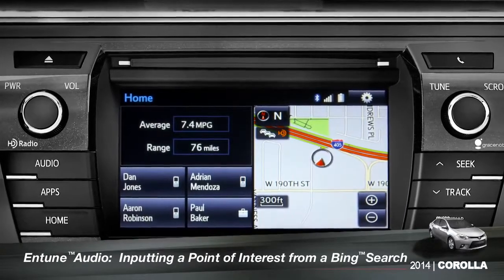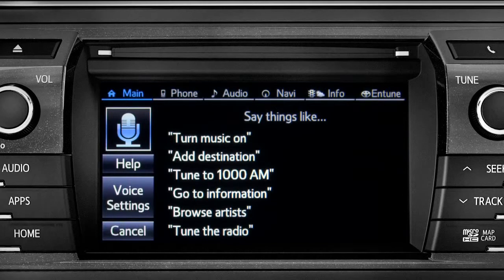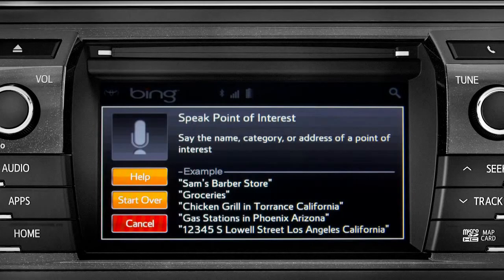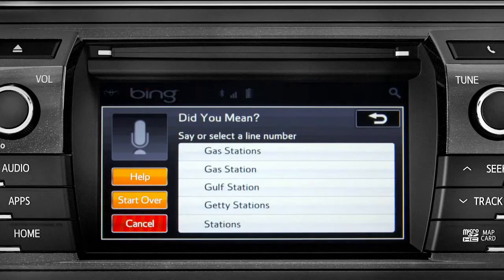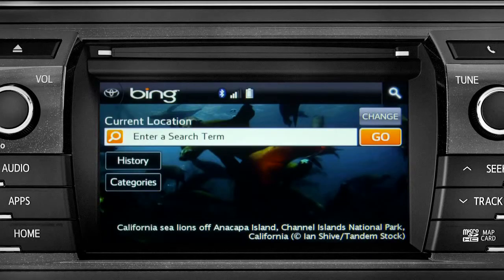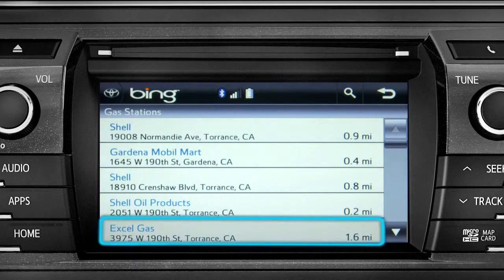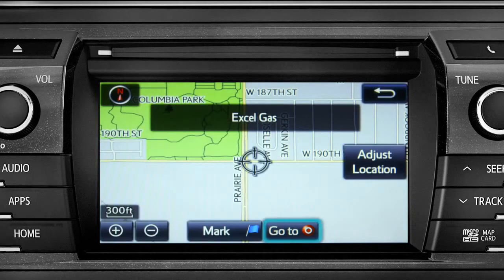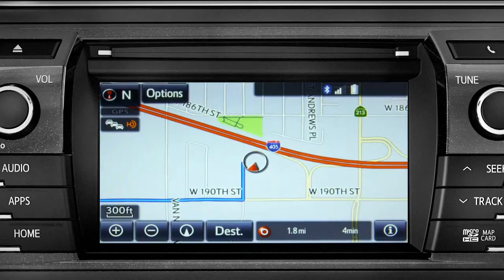Corolla How To Inputting a Point of Interest From a Bing™ Search 2014 Toyota Corolla